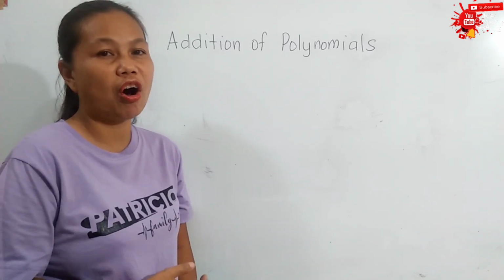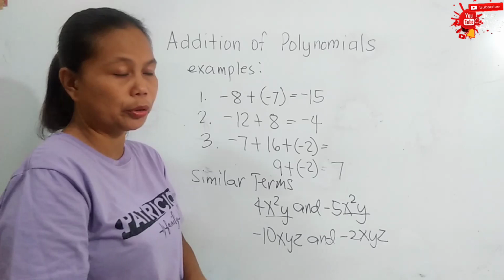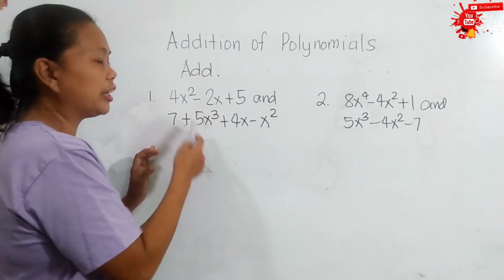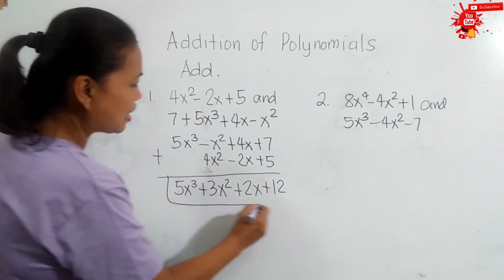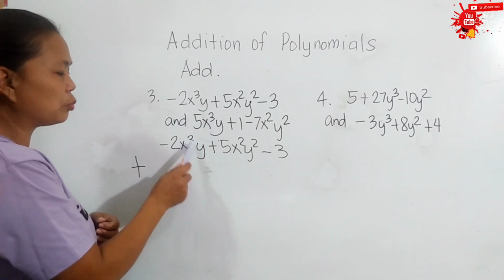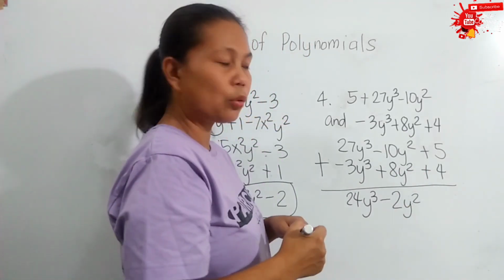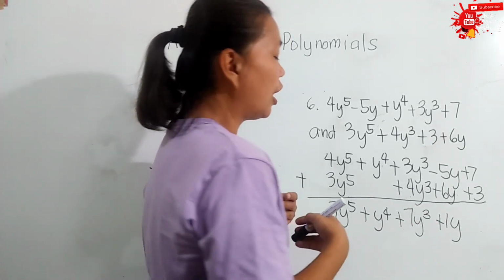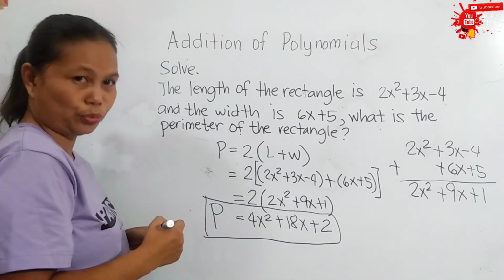Addition of Polynomials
| Grade 7 Mathematics | Week 4 |